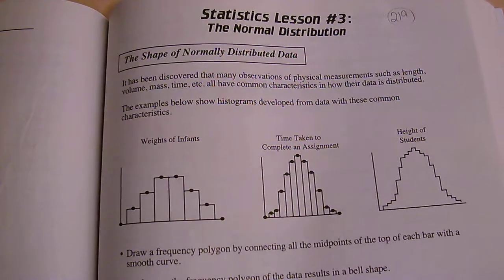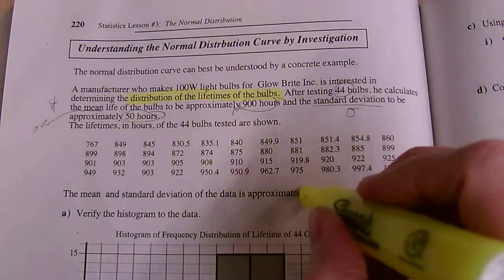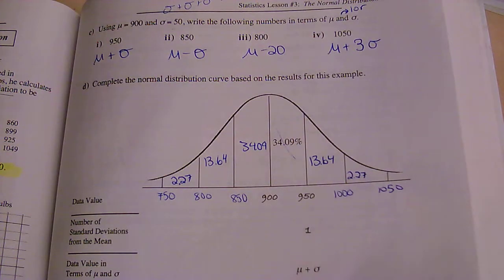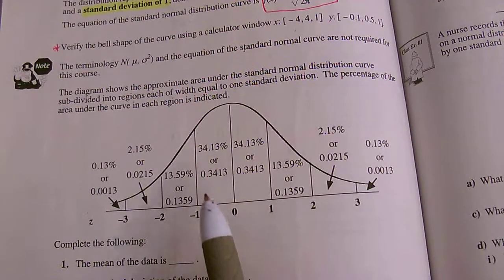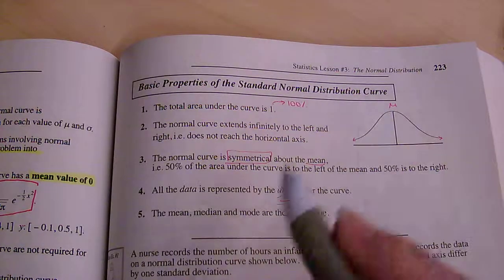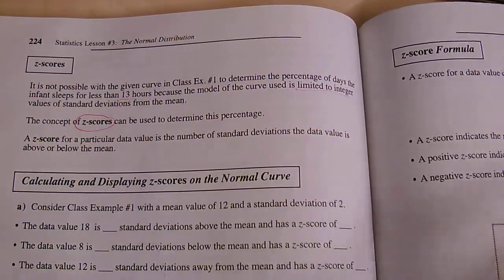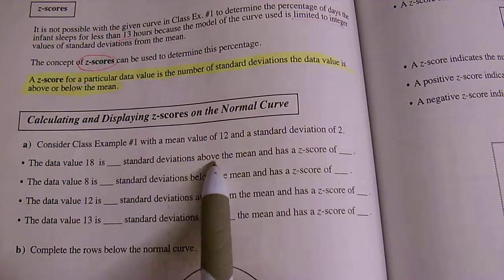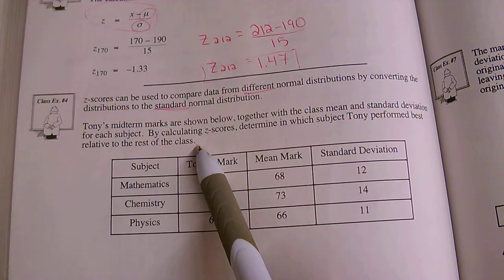20-2 E3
Math 20-2
Unit E - Statistics
E.3 Normal Distribution